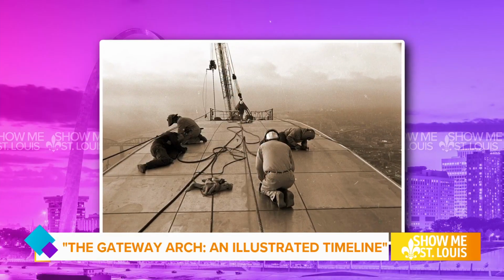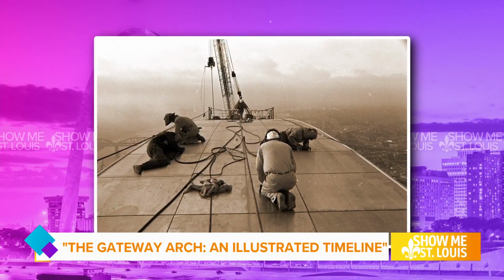The Gateway Arch: An Illustrated Timeline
The book is an introduction and overview to the realization of a national monument – the Gateway Arch